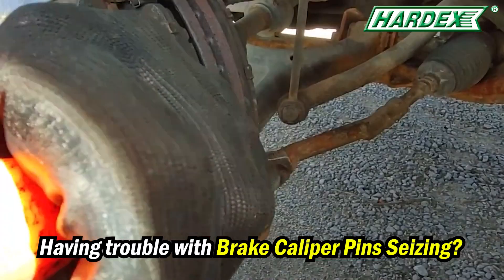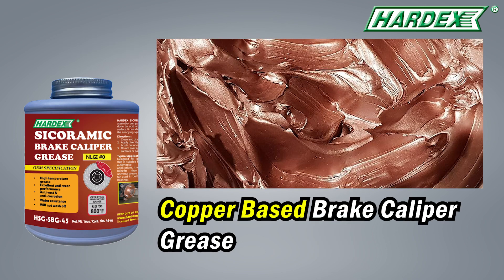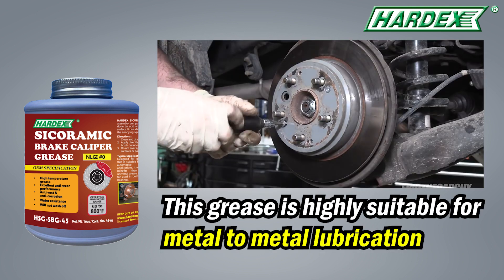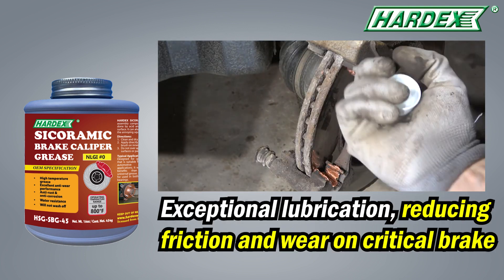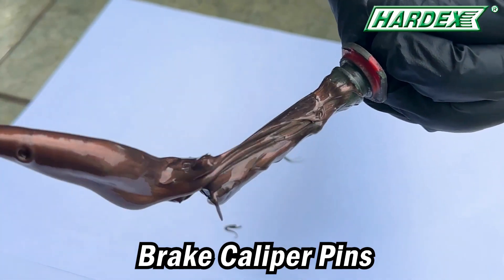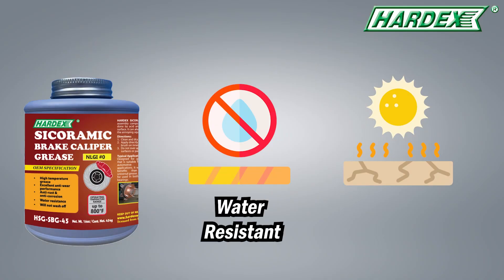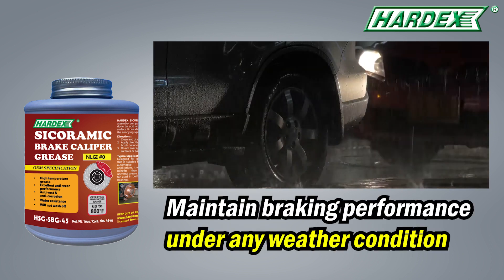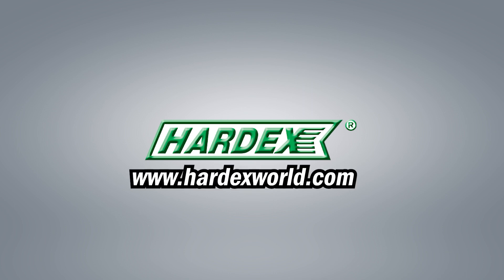Sicoramic Grease 2